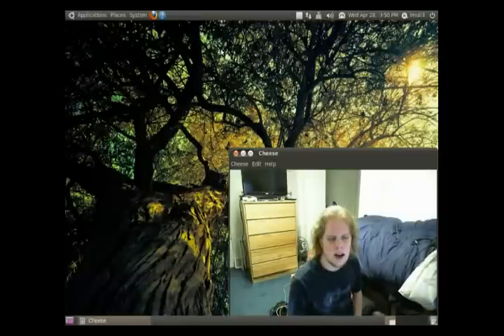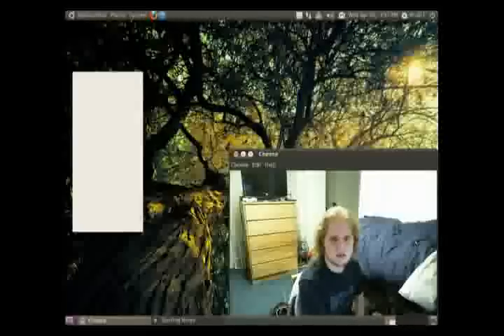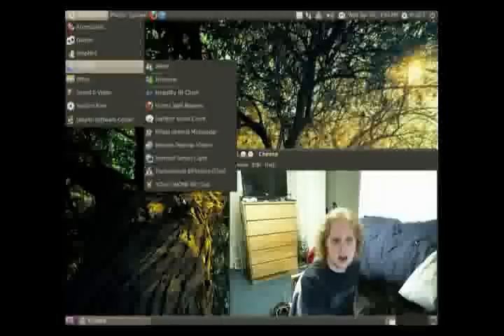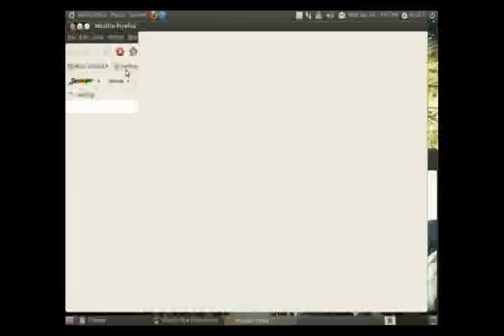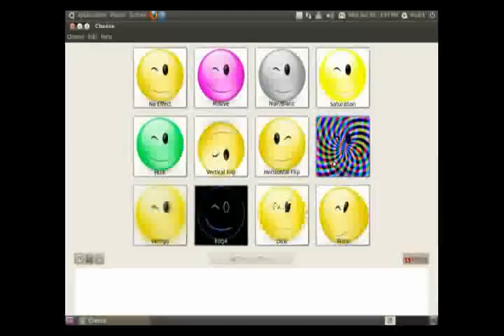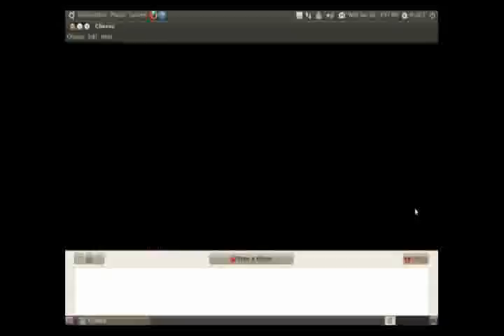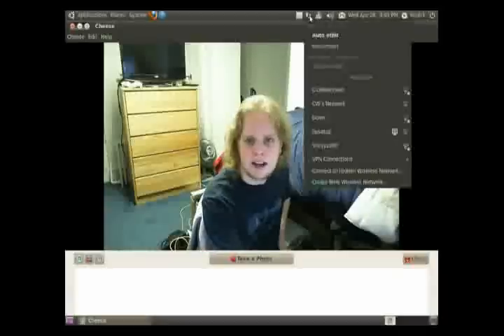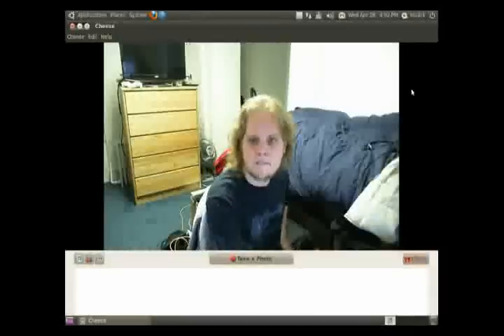Ubuntu 10.04 Lucid Lynx Initial Impressions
i've been using the release canidate of Ubuntu 10.04 Lucid Lynx for a few days now and this is my impression of it so far. Also, the process of making this screencast was very sketchy, so excuse the poor resizing and quality of this video.
This video was shortened a little with PiTiVi and exported again after conversion. ogv files seem to have problems...